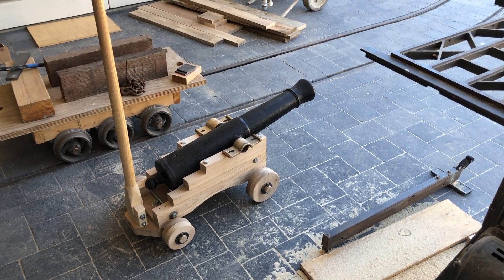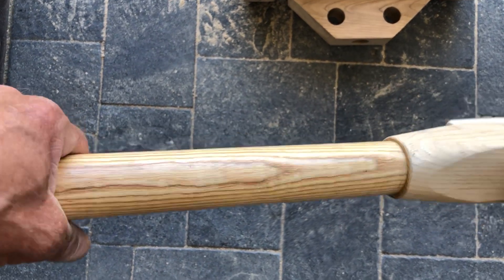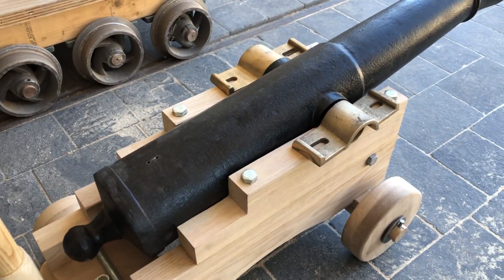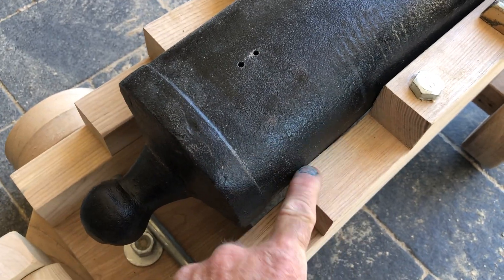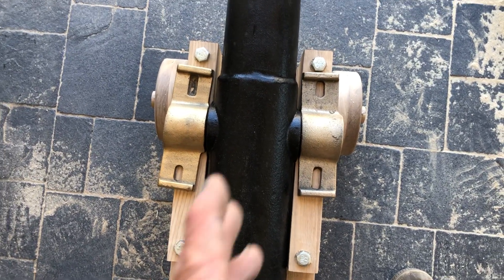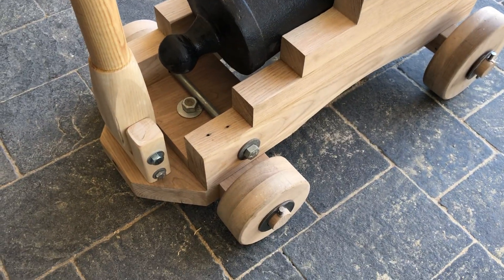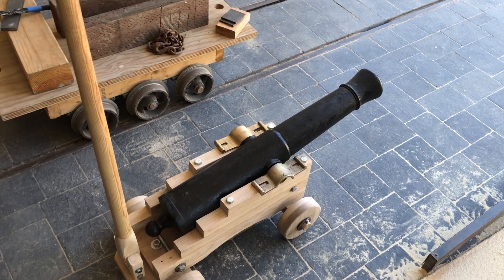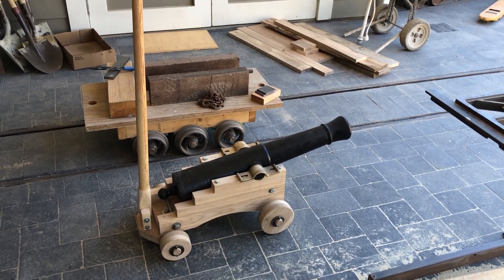1/2 Scale 1841 Six Pounder Cannon and Modified Naval Base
Showing the base modification to allow for easy moving of the cannon on this Naval style base. When used on ships, these cannons only had to move forward and backward, but this cannon will be moved around a lot, so wheels that turn makes more sense than authenticity.